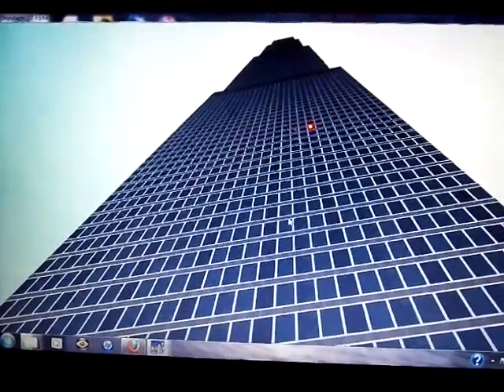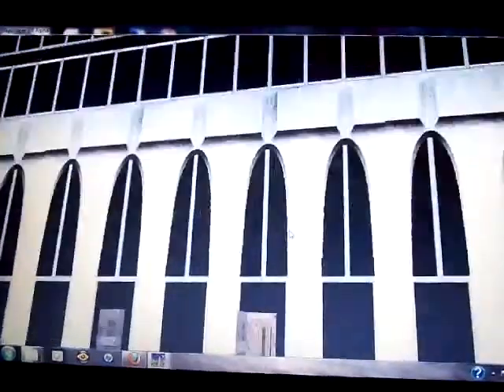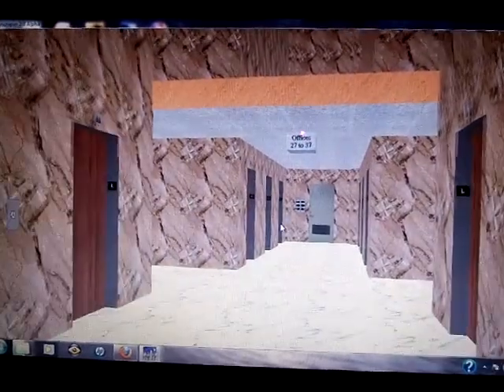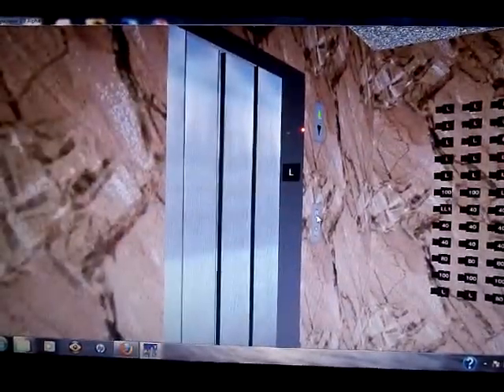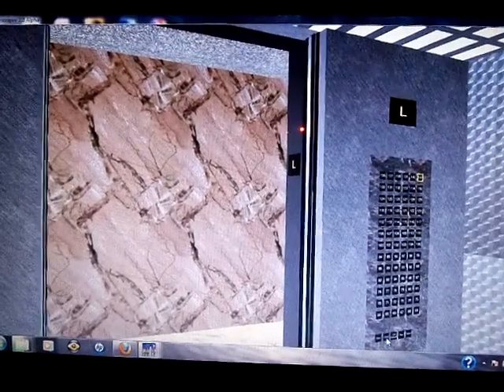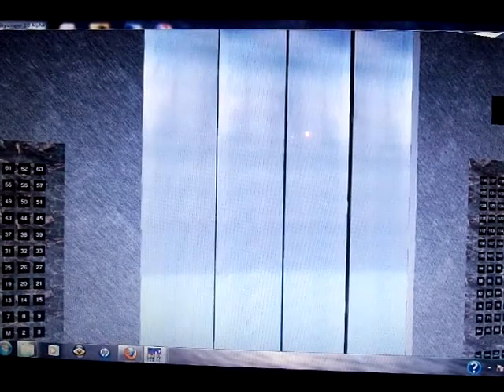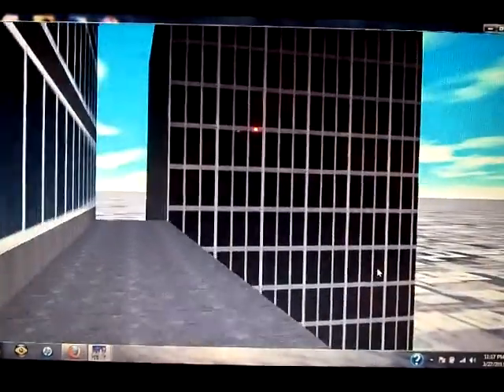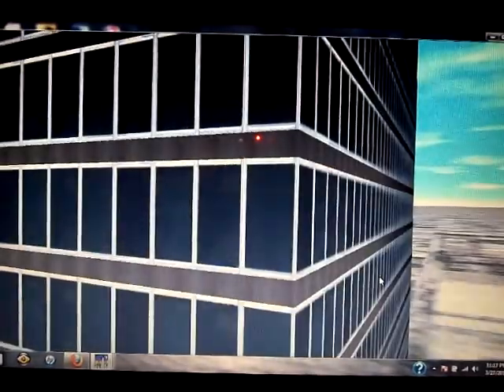SKYSCRAPERISM: Triton Center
Ill show you how to jump off of the Triton Center in 4 minutes! Learn how to access the secret freight elevator located in one of the elevator lobbies.